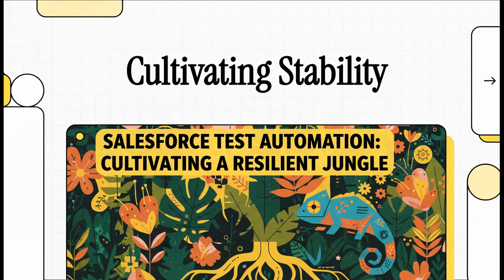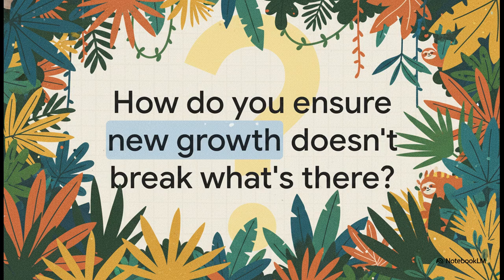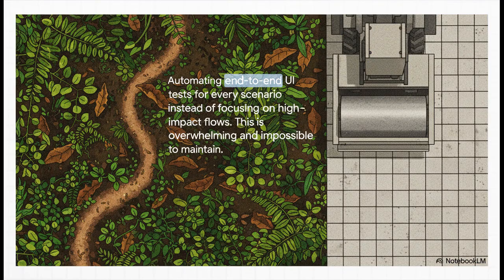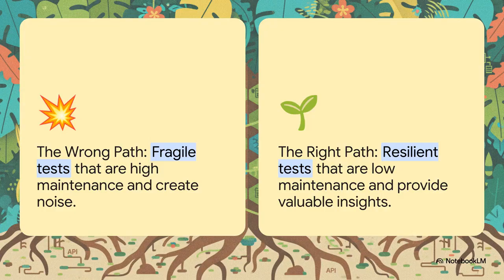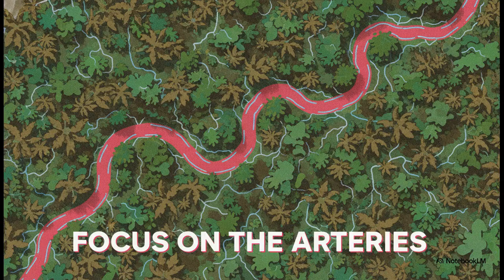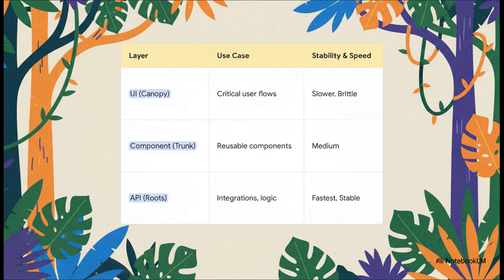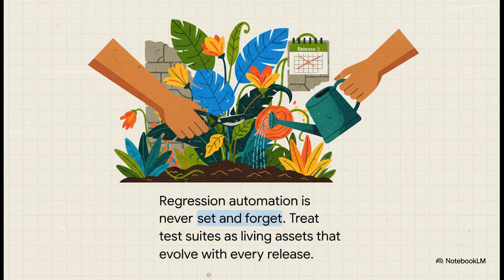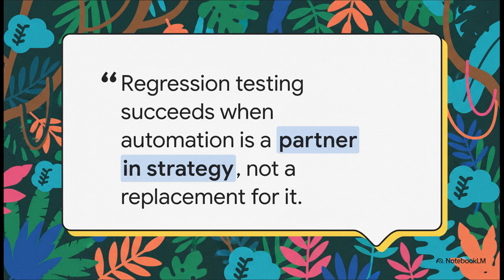A Guide to Salesforce Regression Test Automation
Salesforce evolves with every release. Regression testing ensures what worked yesterday still works today.

This short guide explains how to automate Salesforce regression tests the right way — with structure, strategy, and discipline that keeps quality stable.